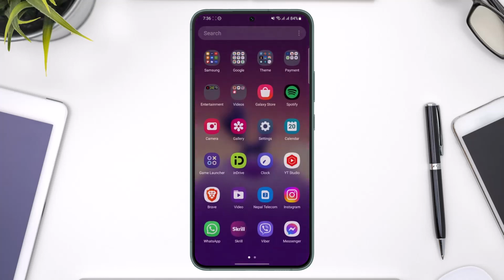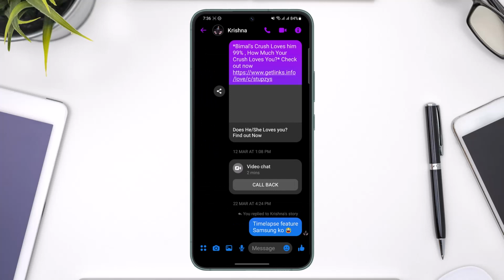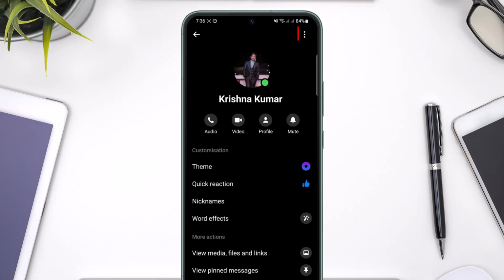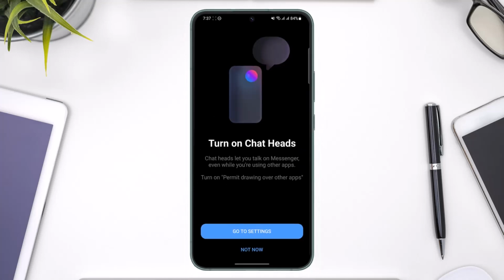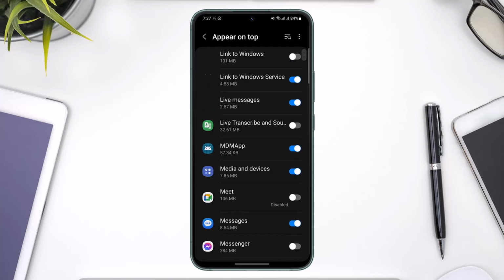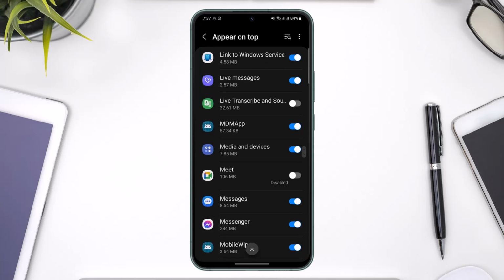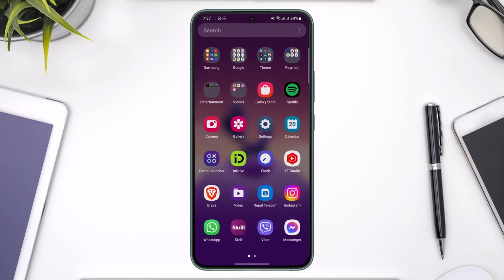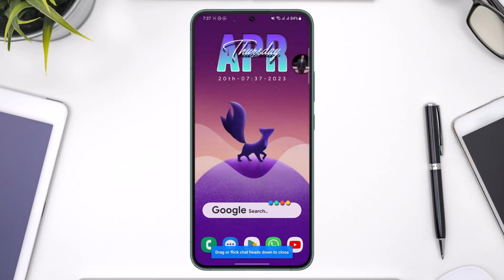How to Fix Messenger Chat Heads Not Showing - Fix Messenger Bubble !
In this tutorial video, I will simply show you how to fix if your chat heads or bubble is not showing on the Messenger app. So just make sure to watch this video till the end.

~ Timestamps:
0:00 Introduction
0:12 Meaning of Chat Heads
0:38 Fix Messenger Chat Heads
1:26 Conclusion